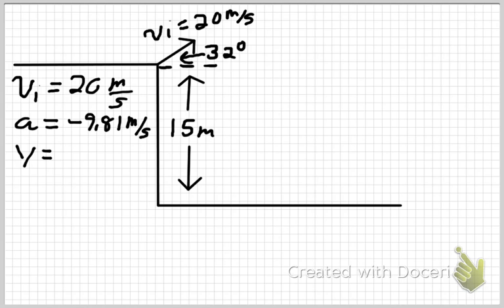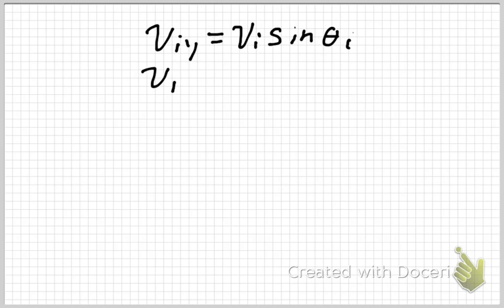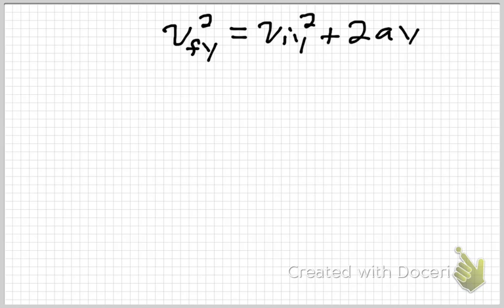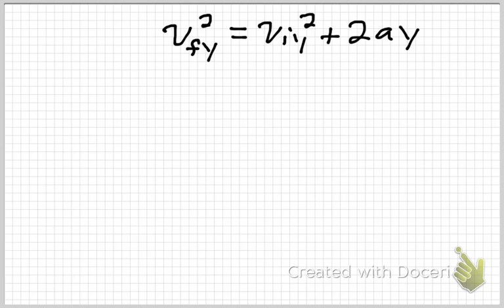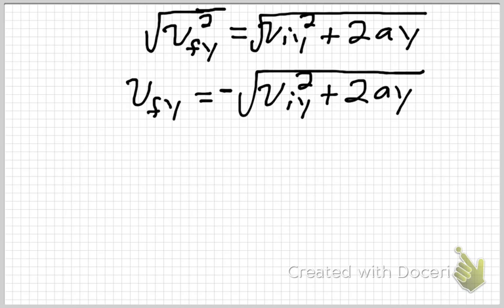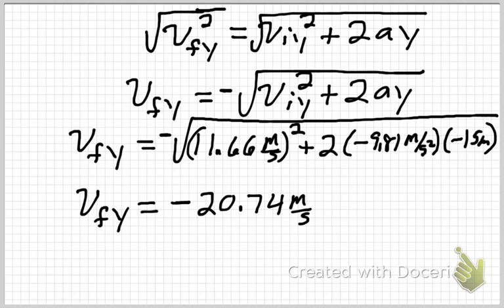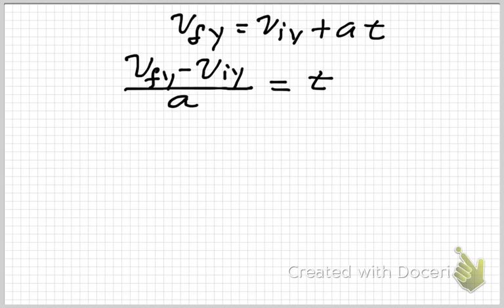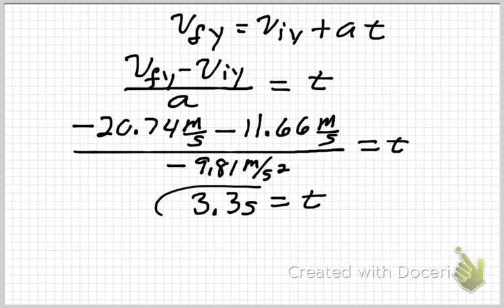Time in air for a projectile fired at an angle from a cliff